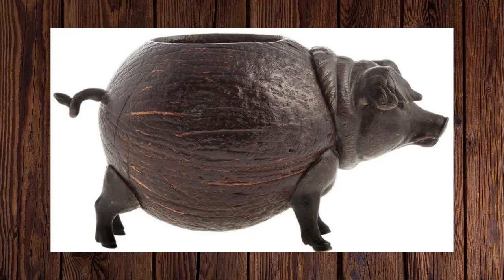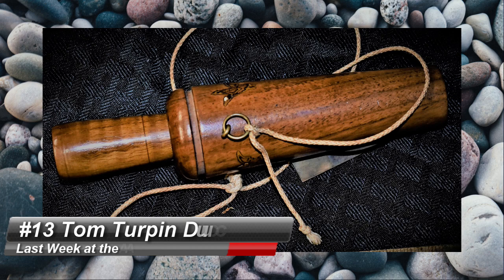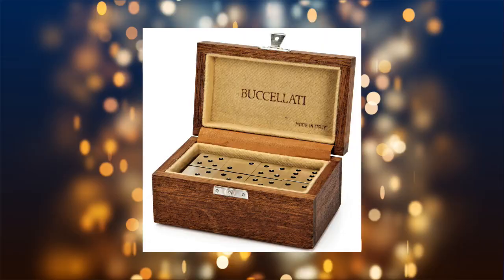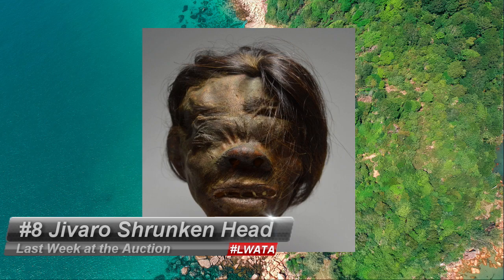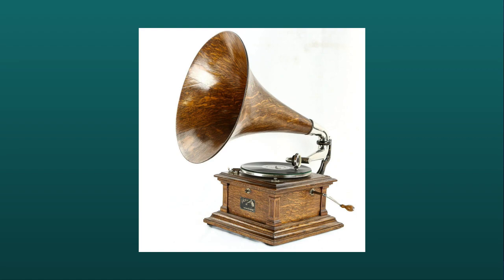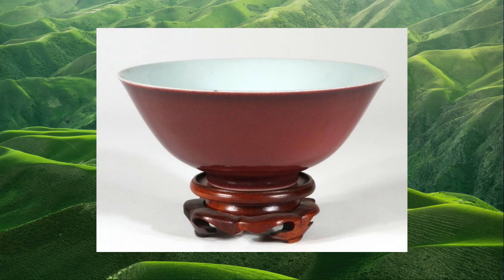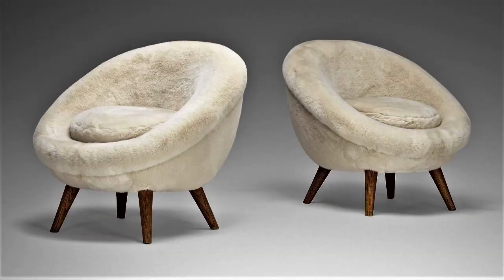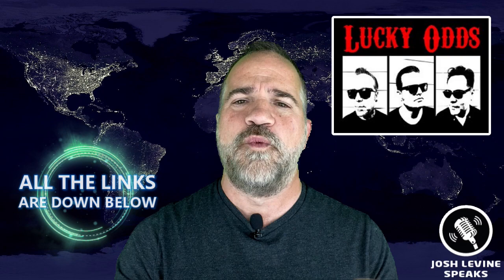Last Week at the Auction - Top 10 Results Show (S3 Ep10) PBS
Here we go…. it's Last Week at the Auction...America's Favorite Top 10 List of Auction Results from around the globe as hand selected by me, Josh Levine, your blog post host and guide to the world of auctions and this is it for 2020 and Season 3 !
But don't be sad...I have got a great list for you this week and if you know me…you know I will only take few auction weeks off. But I will be tracking all the auction trends and the show will return with a vengeance. Further, I am developing another show and plan on bringing you new content every week as well.
Also, I had to make this a supersized edition…just to hold you over…so without further ado…Here's what happened…. LAST WEEK AT THE AUCTION.
Only at an auction are you going to find this one of these…
#16 is a Continental, Bronze Mounted, Coconut Pig that sold for $400 at Alex Cooper…
#15 is a 1910 Hammond Multiplex Typewriter that hammered also for $400 only at Donley Auction…
#14 is a Shaving Mug named to Myron A. Fuller that sold for $500 also at Donley Auction.
#13 is a Tom Turpin Stamped Wooden Duck Call that brought $625 at Heartland Artifact Auctions.
#12 is the PIG BOY Carnival Side Show Freak Display that sold for $1300 at Tribal Gatherings.
#11 is a 1982 Hulk Hogan Trading Card that brought $1800 at Alderfer.
#10 A Buccellati sterling silver domino set just brought $2250 at John Moran.
#9 is an 8" tall Minton Majolica Monkey Bamboo Vase that did $4000 at Alex Cooper.
#8 a Vintage Shrunken Head just sold for $4000 at Tribal Gatherings.
#7 is an Error 1918 $1 Inverted Back $1 Note that sold for $4250 at One Great Deal.
#6 is a Victor III Disc Phonograph that sold for $4500 at Donley Auction.
At #5 an ANTIQUE DIXON MECHANICAL PENCIL SHARPENER just shaved of $5000 at Antique Arena….
#4 is a Prewar Lionel that just did $5250 at Toy Trains and Other Old Stuff.
#3 A Chinese Oxblood Bowl just did $8000 at Dumouchelles
#2 is The Money Tree, a drawing by Donald Trump that sold for $8500 at Leland Little.
#1 is a pair of Jean Royere Grand Oeuf or Egg Lounge Chairs that just sold for $140,000 at Wright…
Wow…. that was a lot of show….
In this, our first full year on YouTube, we gained 10,000+ subscribers & had over 1,000,000 views. So again, thank you !  Many thanks to the lucky odds out of San Antonio fame for allowing me use of their hit song Whiplash as a soundtrack…hope you boys are writing the theme song to Season 4 !
Until I see you again...or….Last Week at the Auction!
LINKS TO INFORMATION I SPOKE ABOUT -
Anyway. that my update. If you ever need help an estate, just a free consult or a real estate agent. I would be thrilled to help you.